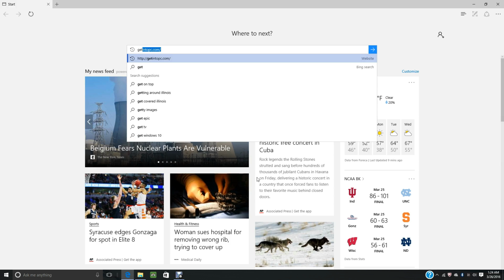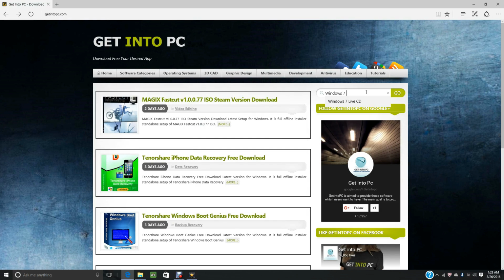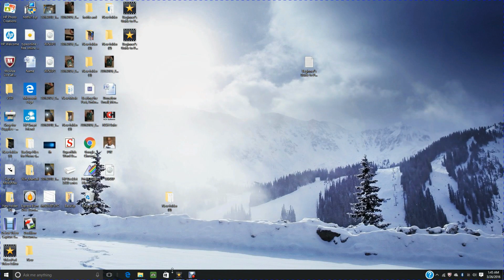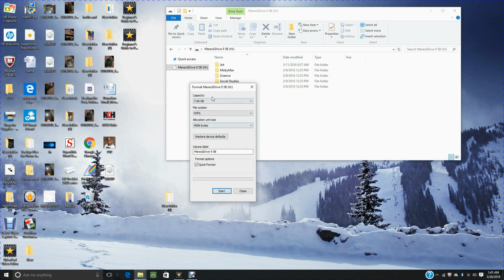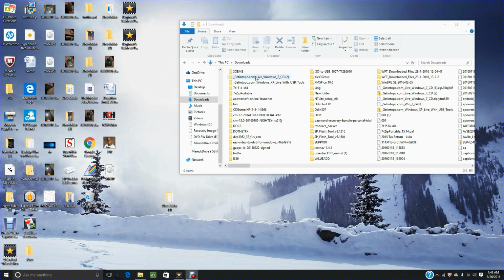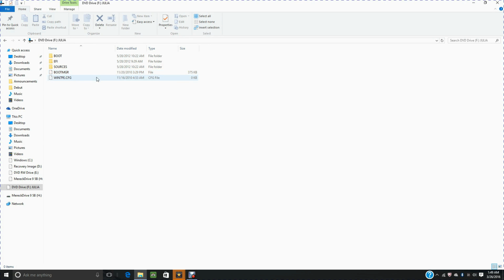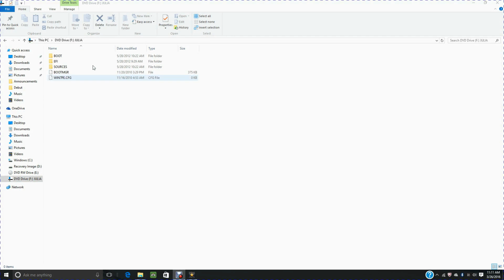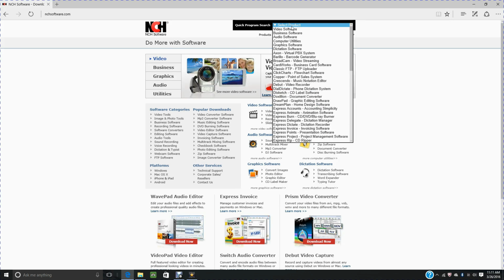How to install a Windows 7 Live CD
Beginner's Guide to Pretty Much Everything Windows (season 1, episode 4)